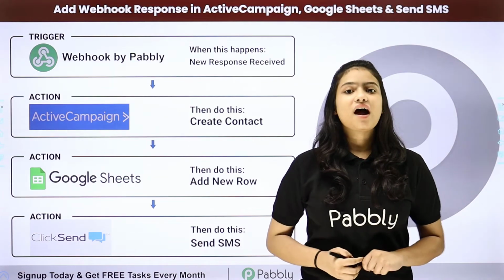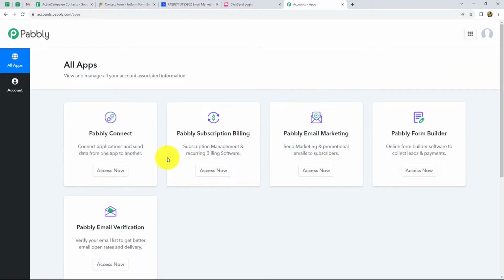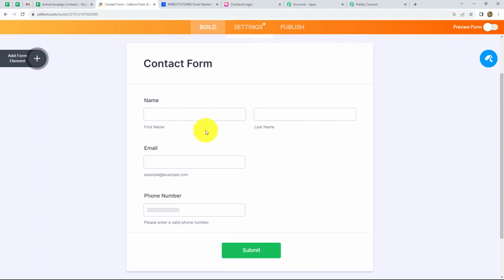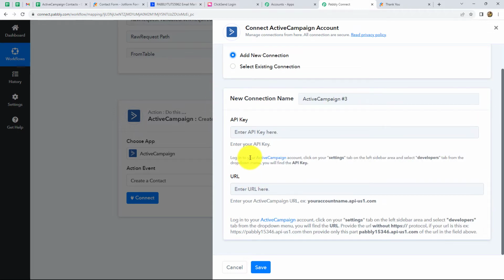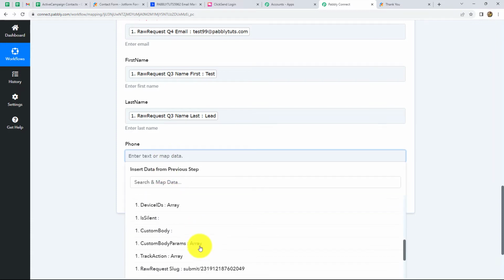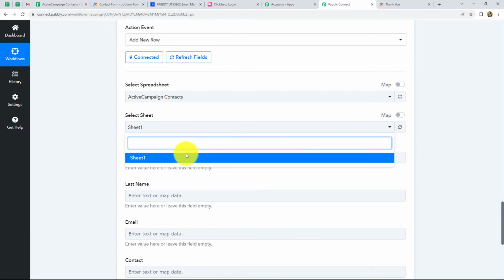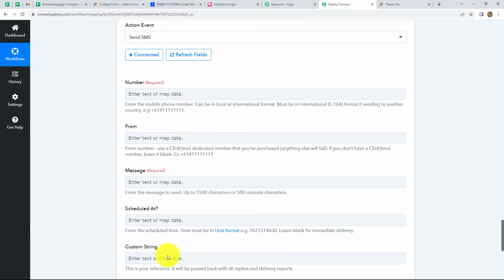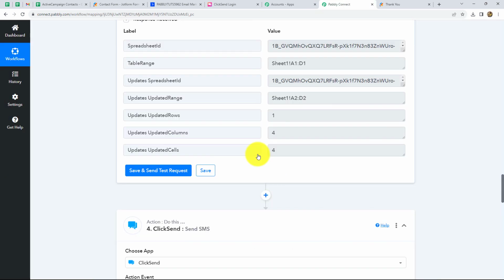How to Add Webhook Response to ActiveCampaign, Google Sheets & Send SMS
In this tutorial, we'll integrate Webhook by Pabbly to ActiveCampaign, Google Sheets and SendClick.With this powerful integration through Pabbly Connect, every time a webhook response is received, an automated process will be triggered. Firstly, the response data will be added as a new contact in ActiveCampaign, allowing you to engage with the customer through email marketing.

Simultaneously, the webhook response data will be recorded in a new row in your designated Google Sheet for easy access and organization.

Additionally, an automated SMS will be sent to the customer's mobile number via ClickSend, providing them with instant notifications or important updates.

1. Automation: Pabbly Connect offers automation capabilities that can help you automate mundane and repetitive tasks. This allows you to save time, money and resources.

2. Integration: Pabbly Connect provides a wide range of integrations so that you can connect different web services with each other. This helps you to create smarter workflow processes and make your business more efficient.

3. Security: Pabbly Connect takes security seriously and provides an industry-standard security system to protect your data and applications.

4. Scalability: Pabbly Connect is highly scalable and allows you to easily add new applications and services to your workflow.

 5. Cost-effective: Pabbly Connect is cost-effective and provides plans for different business sizes.